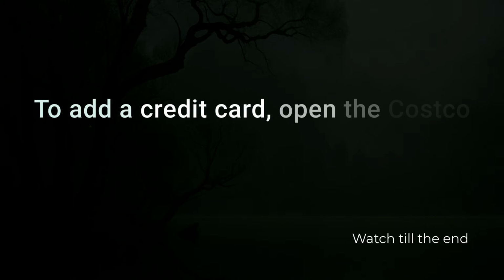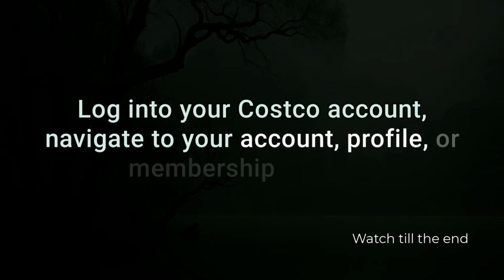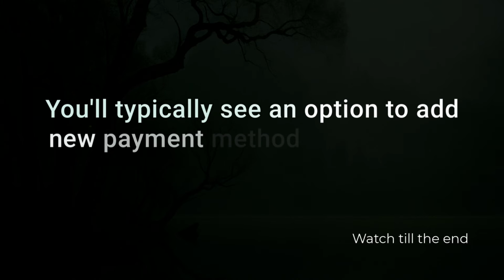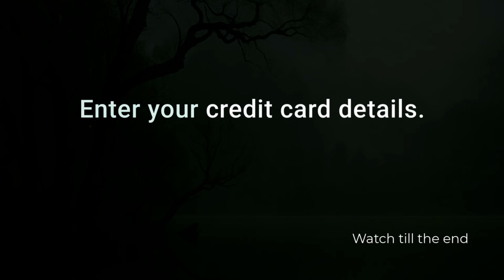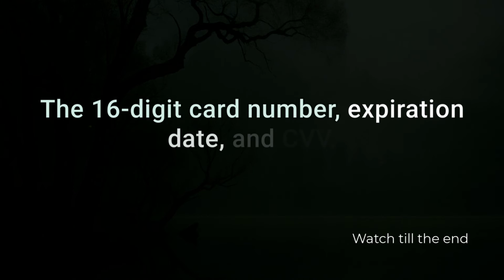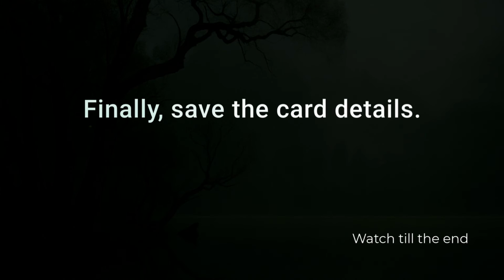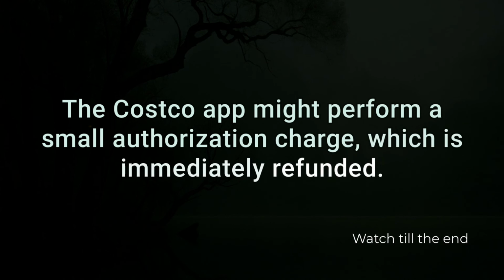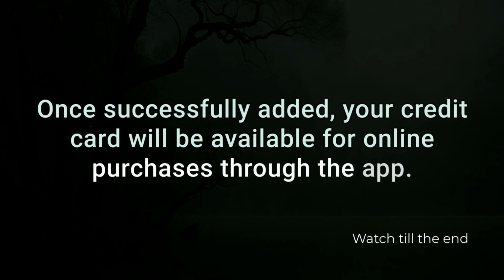How To Add Credit Card to Costco App (Full Guide)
In this video, we show you how to add a credit card to the Costco app , so you can shop online or through the app with ease. Whether you're placing an order for groceries, electronics, or membership renewals, we walk you through the step-by-step process — from opening the app, navigating to your account settings, and securely adding your credit card details.

We also cover how to set a default payment method, update your card information, and manage your payment options for future purchases.